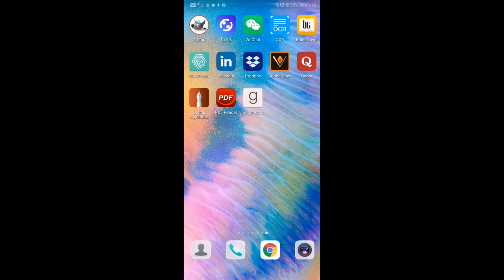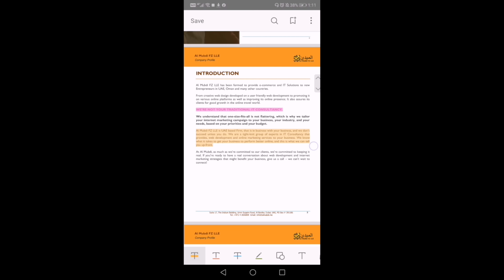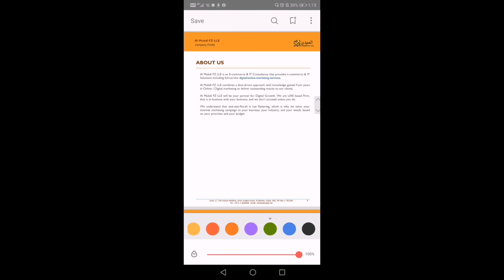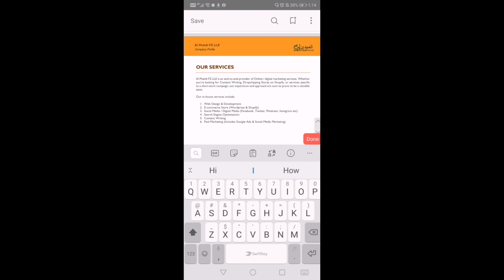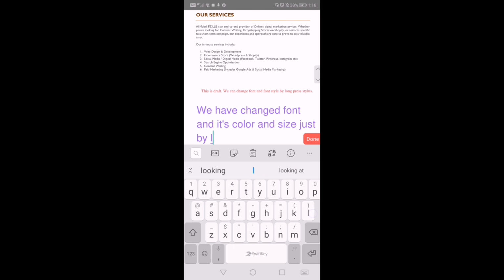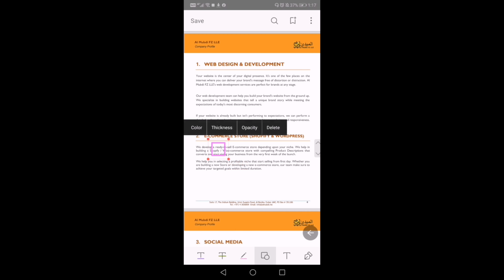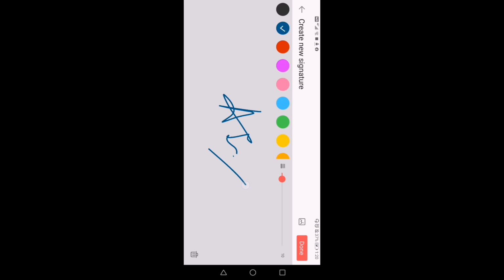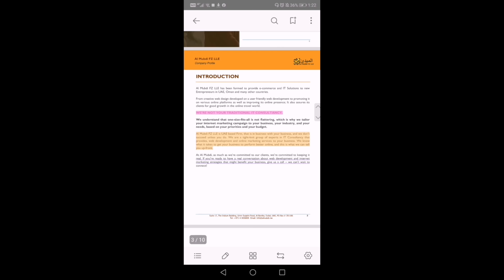How to Type on Pdf on Phone - PDF Reader Review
Have you ever feel it difficult to edit a pdf file on your Android or wondered how to type on pdf on your Android phone?

As for the convenience of accessibility we often use our phone for most of our personal and professional tasks such as online shopping, photos and videos editing as well as to have video meeting with the colleagues or the business partners.